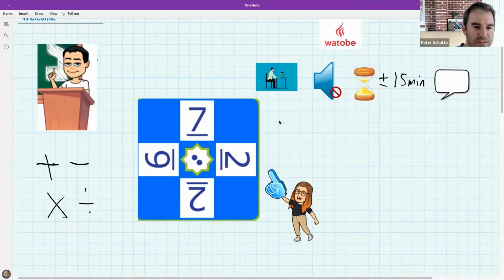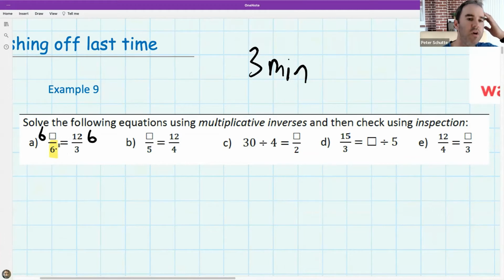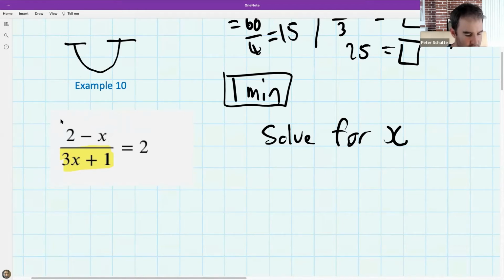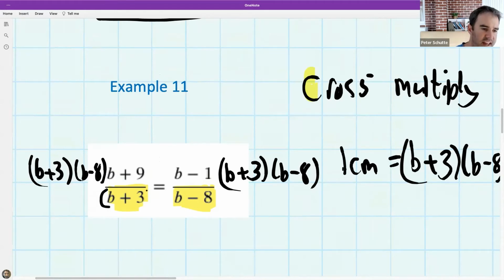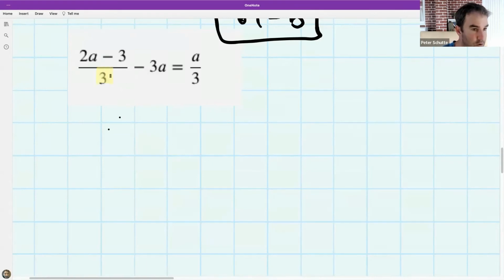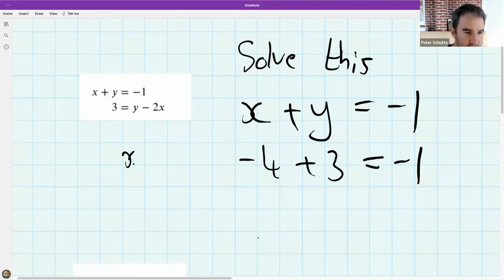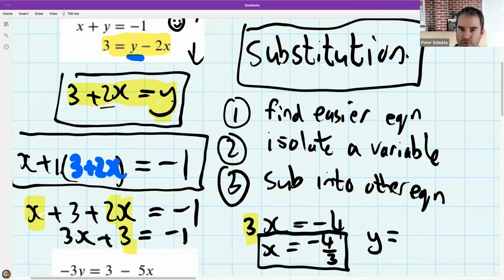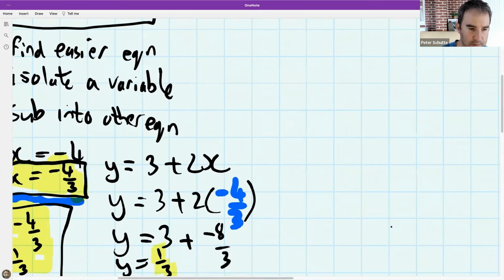Grade 11 - Equations and inequalities (simultaneous equations)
Grade 11 | Equations and inequalities | simultaneous equations | pairs of equations | simultaneous solutions